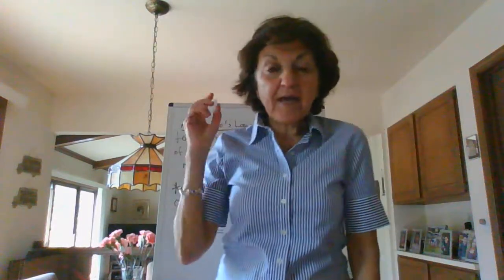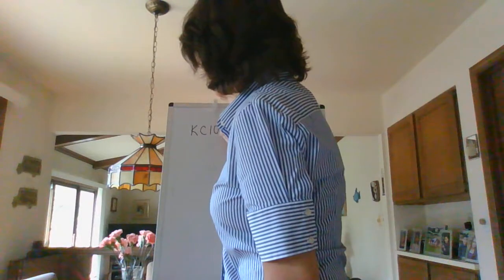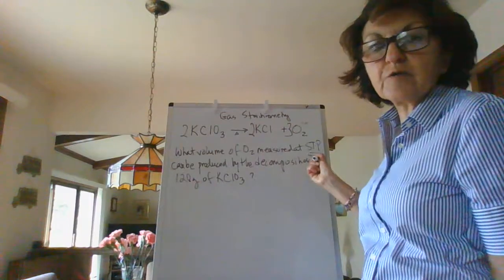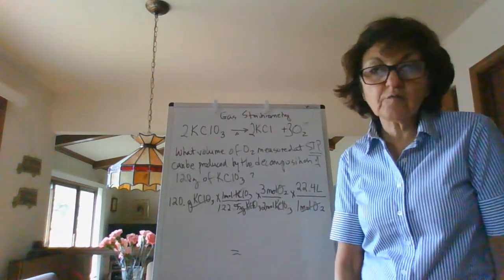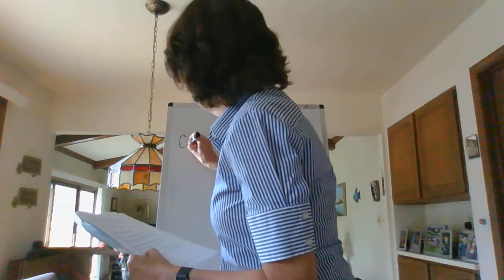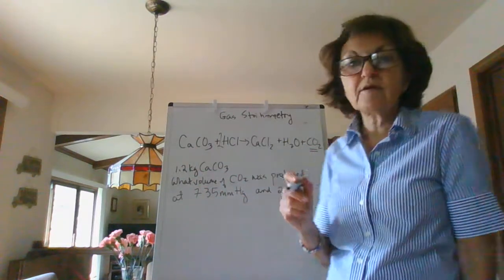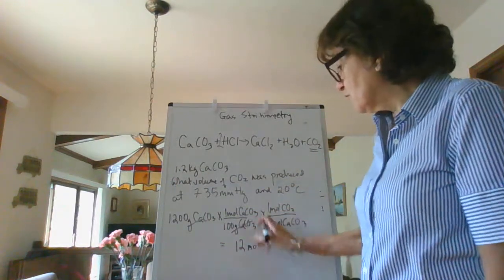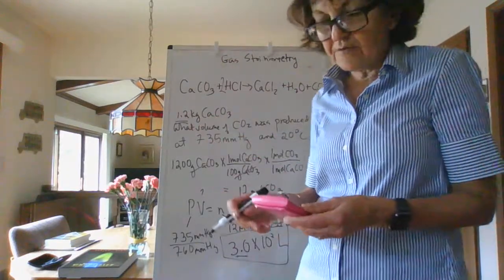The Gaseous State Lec 4